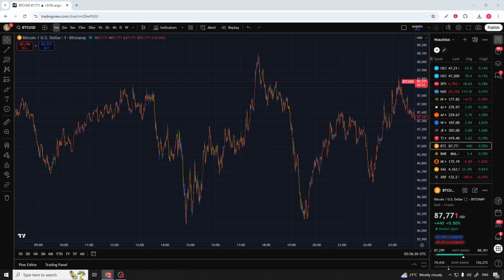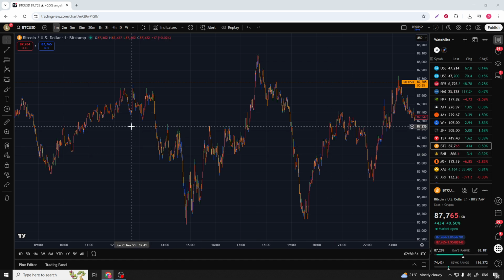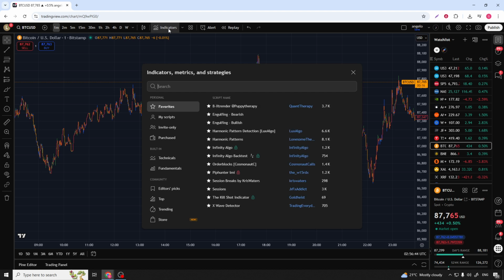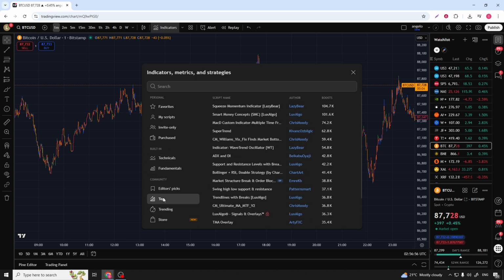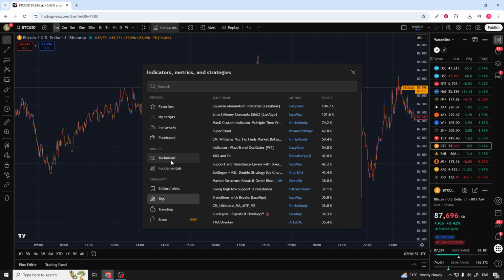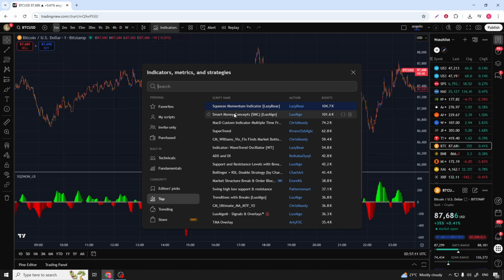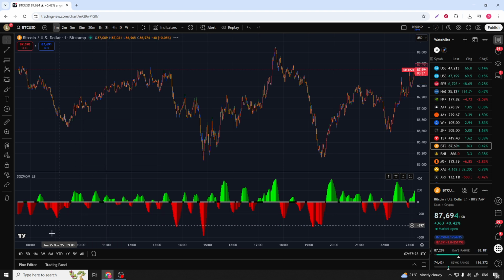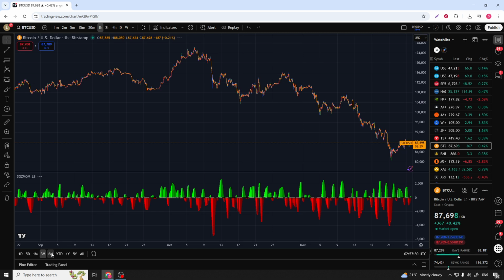How To Add Squeeze Momentum Indicator In Tradingview Pro (Quick And Easy Guide)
How To Add Squeeze Momentum Indicator in TradingView Pro
Learn how to add and use the Squeeze Momentum Indicator in TradingView Pro to identify periods of low volatility, spot breakout opportunities, and measure market momentum. This tutorial is perfect for traders who want to catch explosive moves early and improve trade timing. Discover how Squeeze Momentum signals help you trade with more precision and confidence.

🎯 What You Will Learn & Benefits:
• How to add and set up the Squeeze Momentum Indicator in TradingView Pro
• How to identify squeeze conditions and volatility contractions
• How to use momentum signals for entries, exits, and trend confirmation
• Improve trade timing, reduce false signals, and spot breakout opportunities